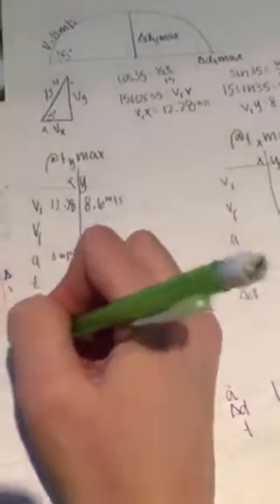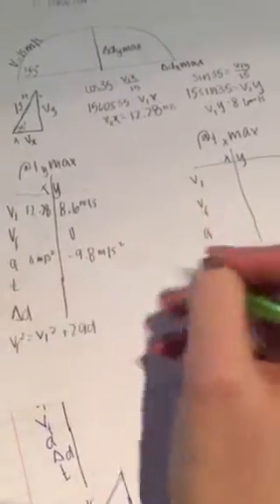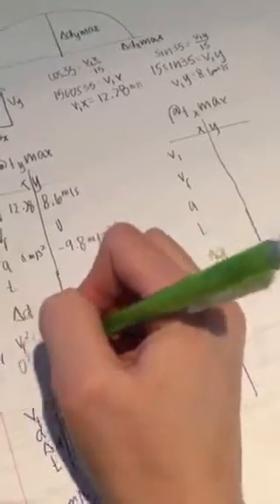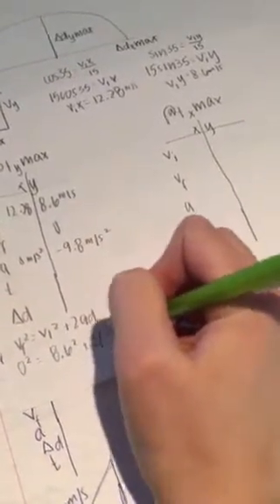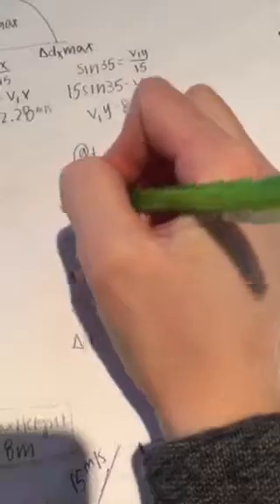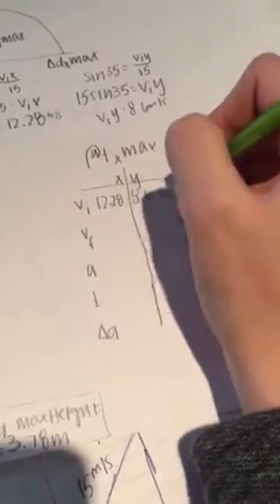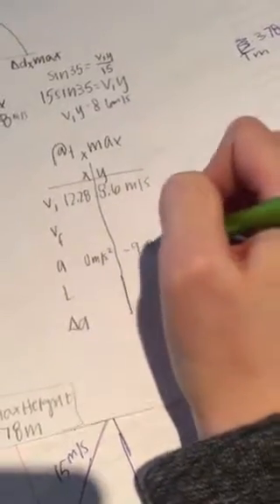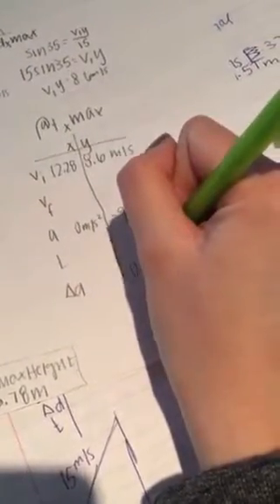Projectile Motion Video